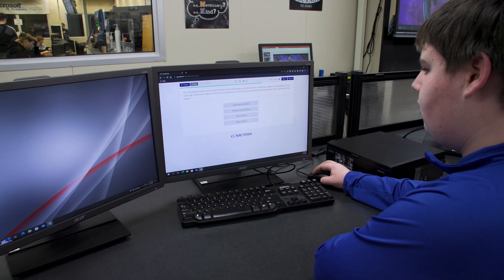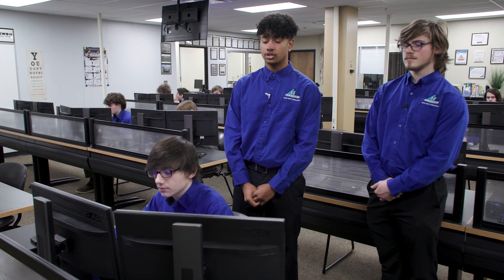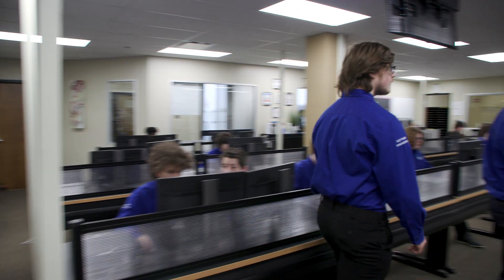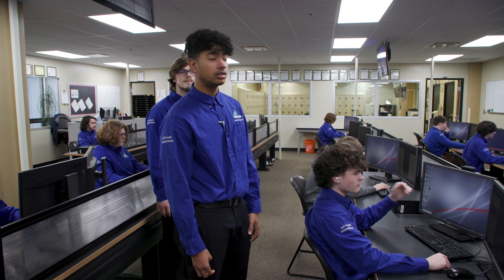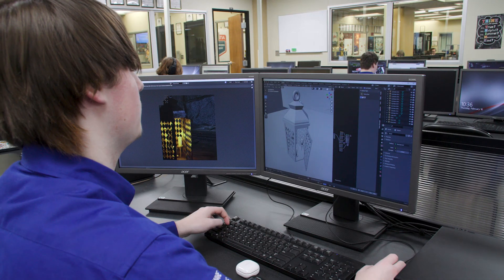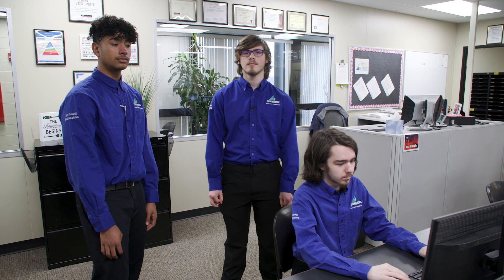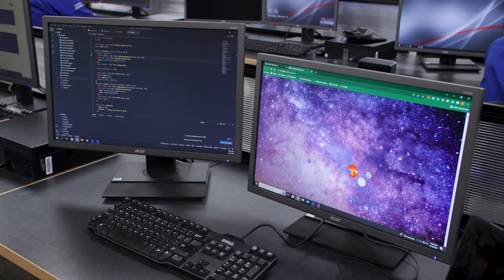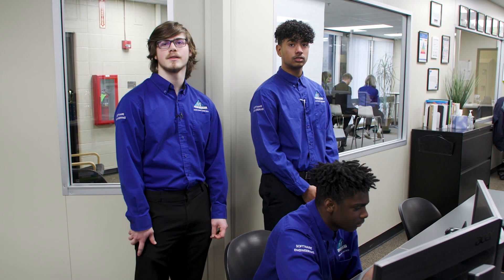MCCC Presents: Software Engineering & Web Development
Students interested in software engineering, web development and database administration gain the knowledge and skills in the Software Engineering and Web Development program.